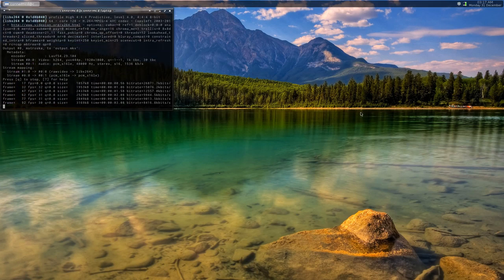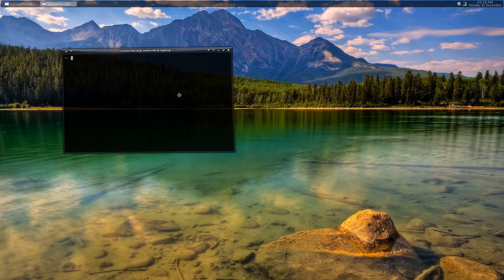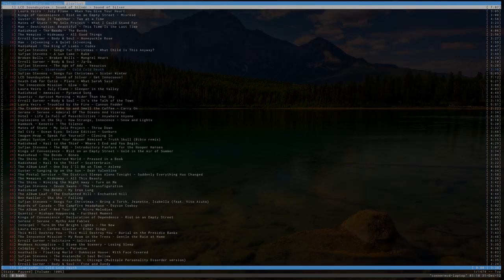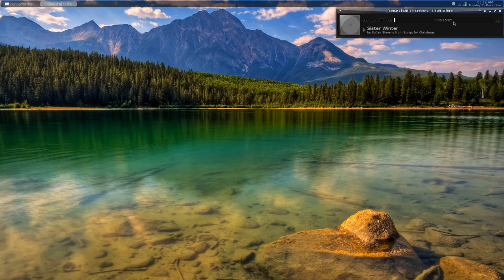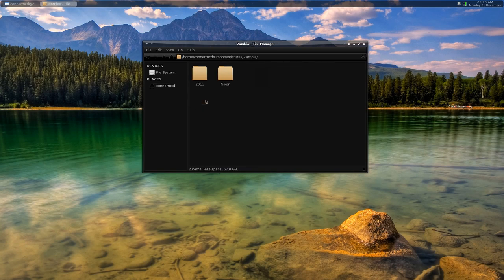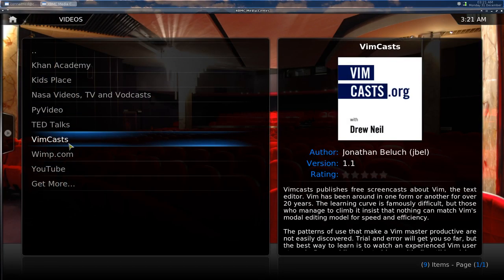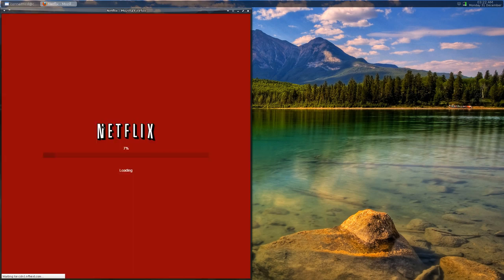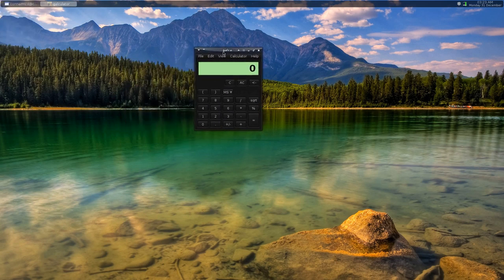Arch linux - Compiz standalone - tint2